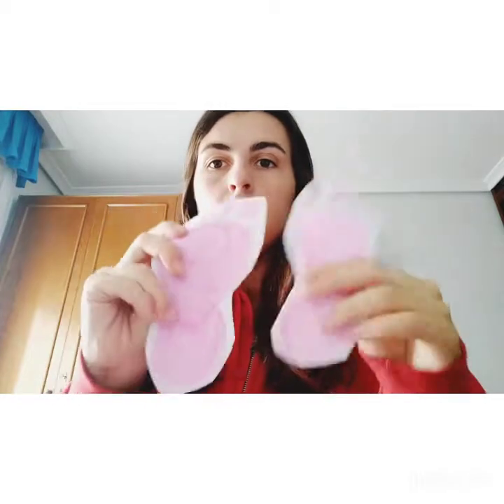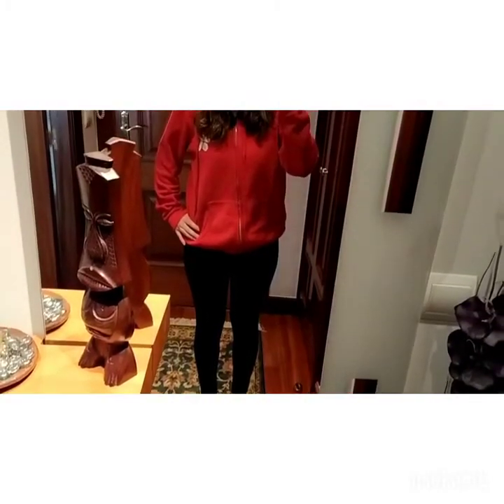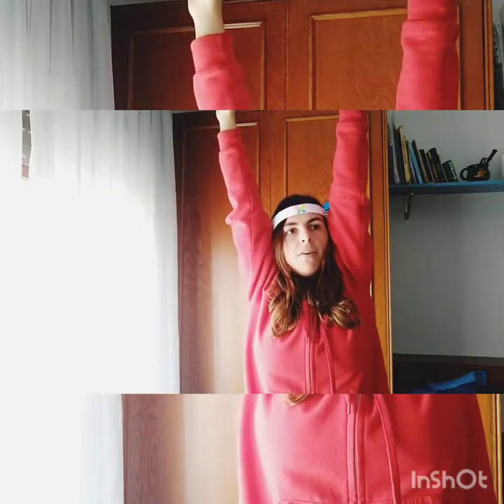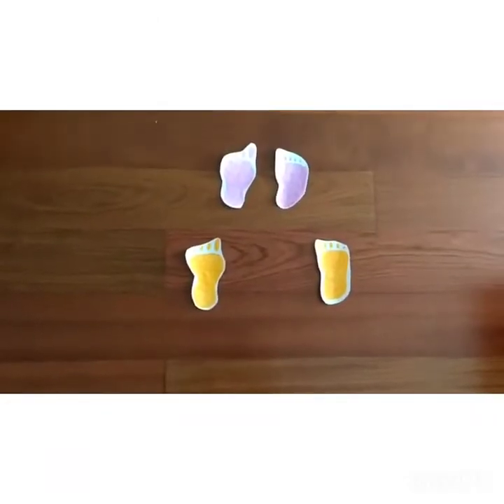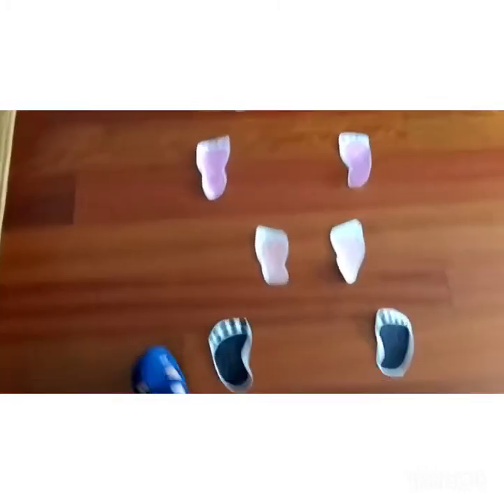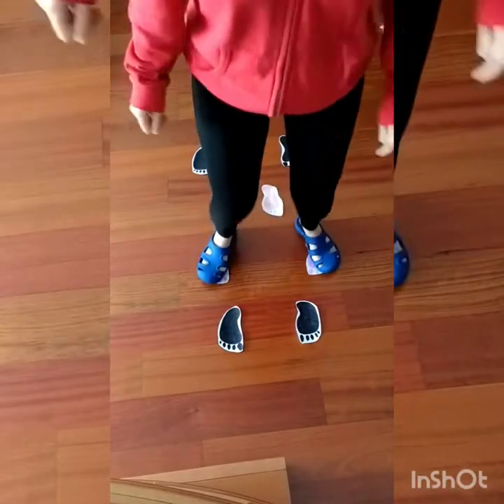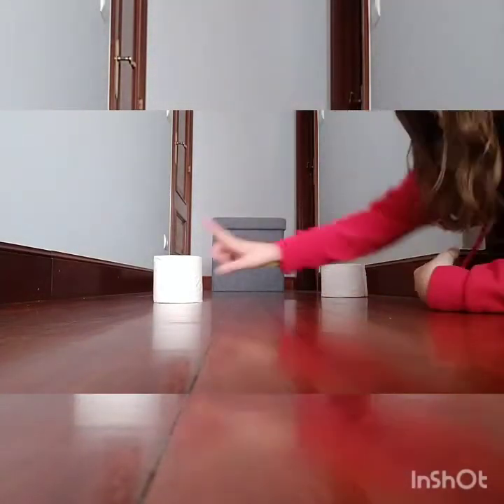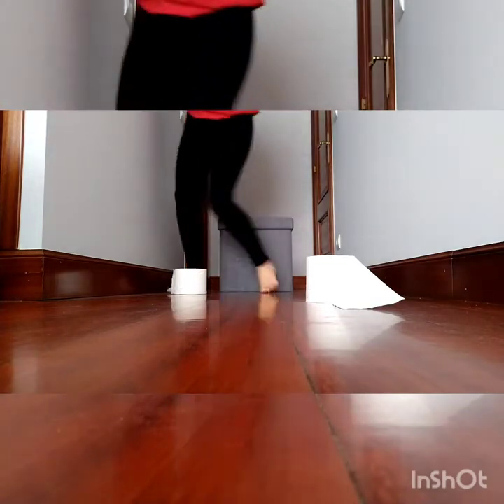Sports session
An example of a sport session done at home during the quarantine